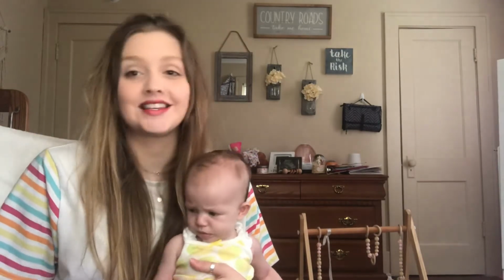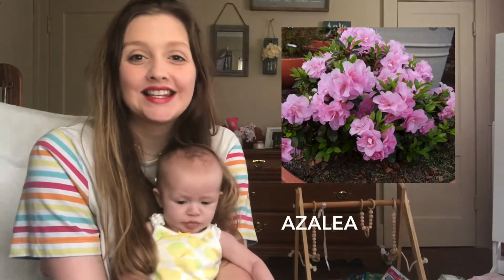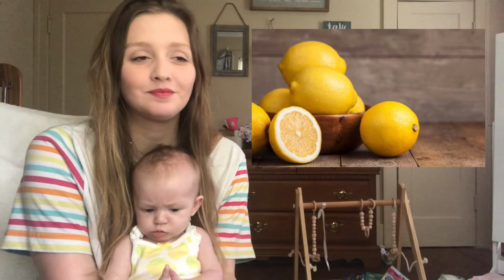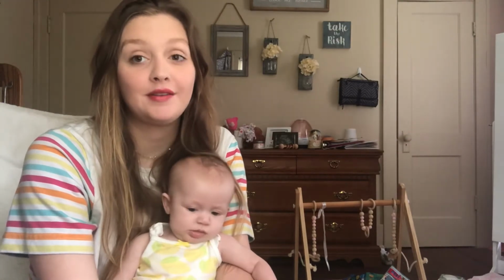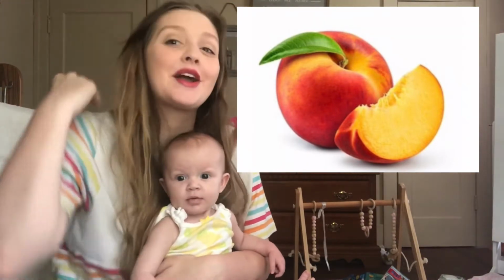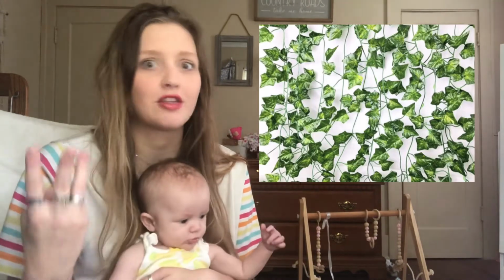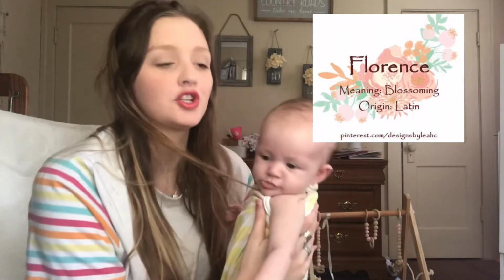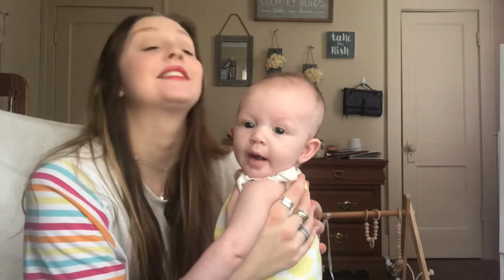NATURE NAMES (floral names, plant names, & fruit names + what they represent) | HALLE CLAAS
FLOWER NAMES FOR GIRLS + PLANT NAMES FOR GIRLS + FRUIT NAMES FOR GIRLS

BABY NAME SATURDAY #2

Hey everyone! Halle here, & this is a look into my life! On my channel I post a new baby name list every single Saturday! Have a baby name list suggestion? Leave it in the comments!

HAPPY BABY NAME SATURDAY!! In today’s baby name list I am talking about NATURE NAMES! Flower names for girls, plant names for girls, & fruit names for girls! I do a lot of research for each of my baby name lists so they are unique to me & my channel!

If you are new to my channel leave a comment & say hey!

MUSIC USED
+So Young At Heart (from iMovie)

SOME QUESTIONS FOR YOU TO ANSWER IN MY COMMENTS:
+What was your favorite name on this baby name list?
+Baby name list recommendation?
+What is your favorite name right now?
+Do you like background music in my videos?
+Do you like the pop up pictures I have to match each name?
+Are you a fan of nature baby names?